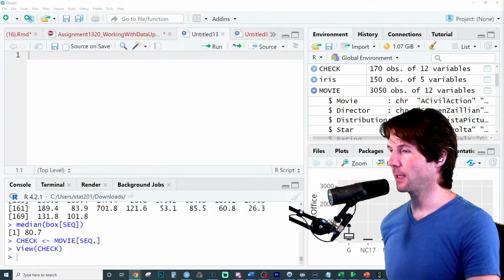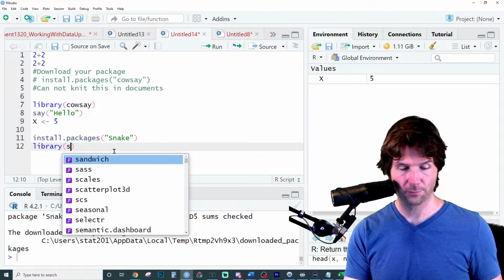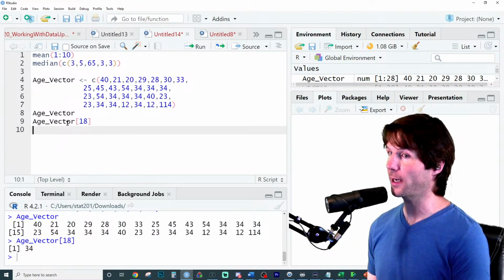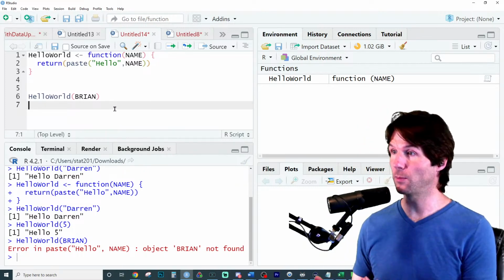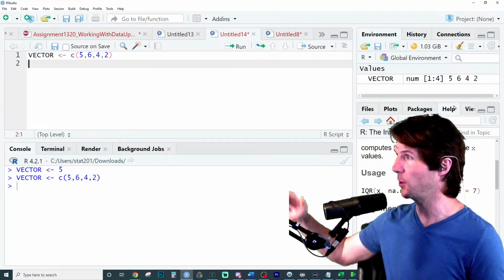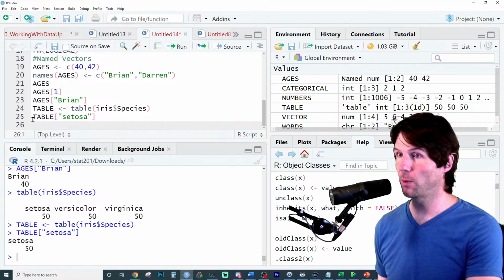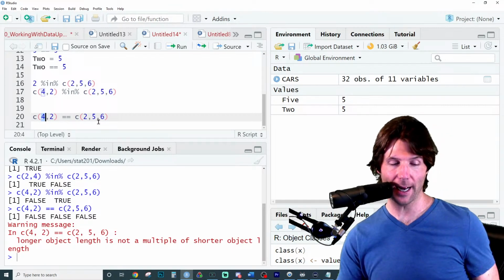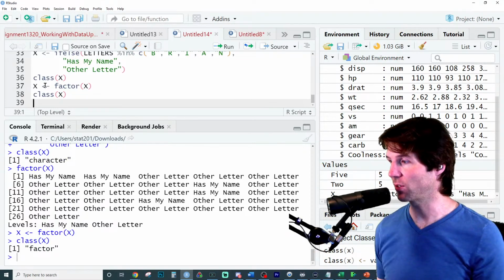Coding in R - Week 1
0:00 - Start of Stream
2:40 - Installing Packages
13:20 - Base R Functions
22:55 - What are Functions and Arguments
31:40 - What is a Vector?
41:52 - Logicals in R